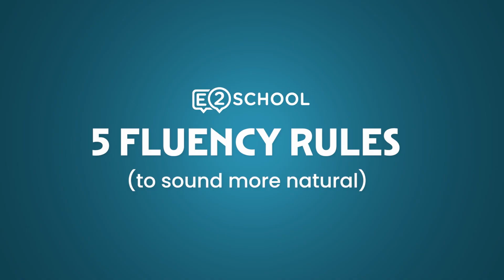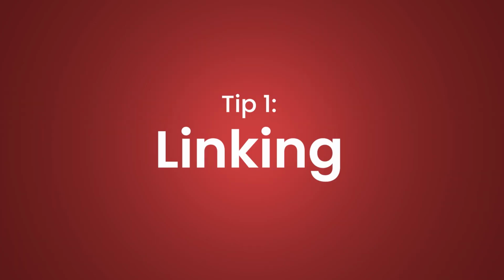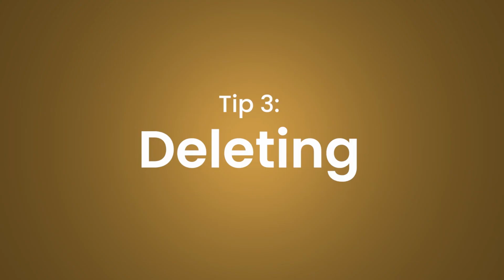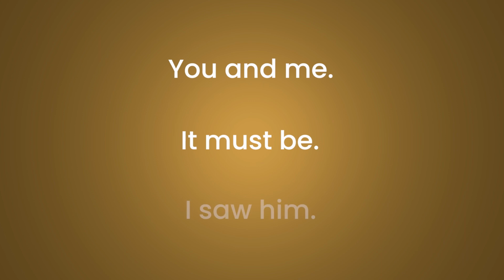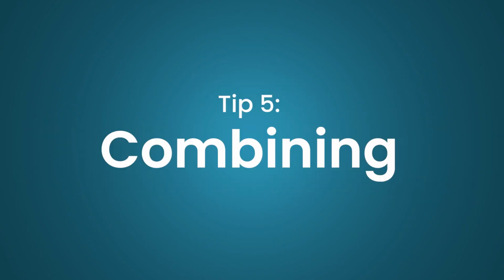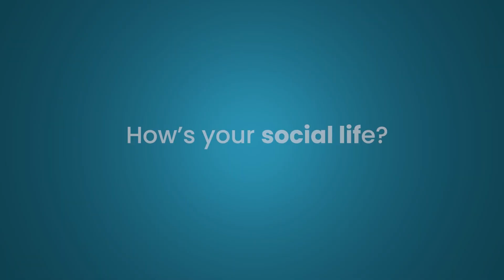5 English Fluency Rules to Sound More Natural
In this video, Grace teaches you five rules that will help improve your English fluency. Watch this video to get a better understanding of Linking, Adding, Deleting, Changing and Combining.

Want more practise? where we have many reading, writing, speaking and listening activities for you to work on your knowledge of English.